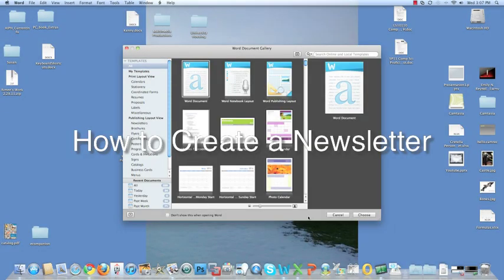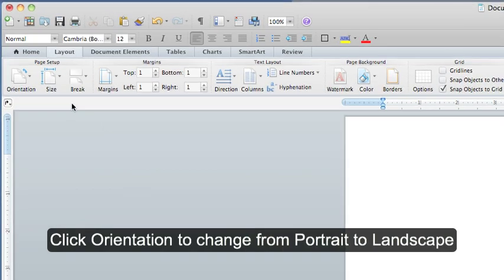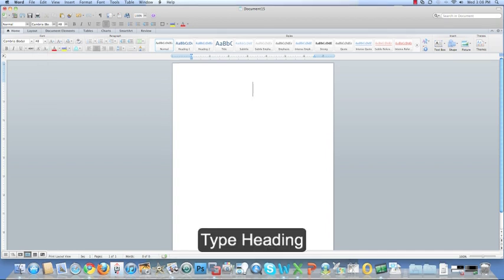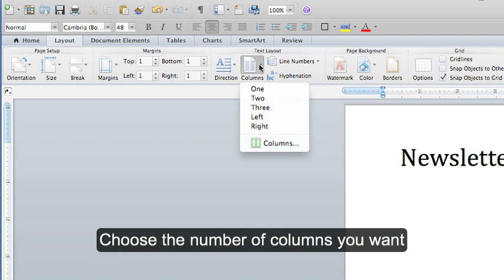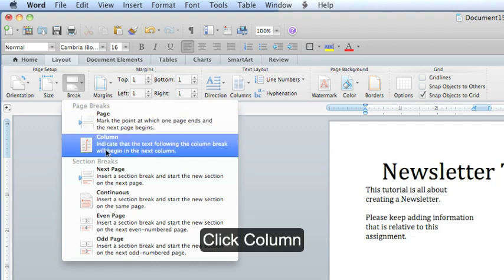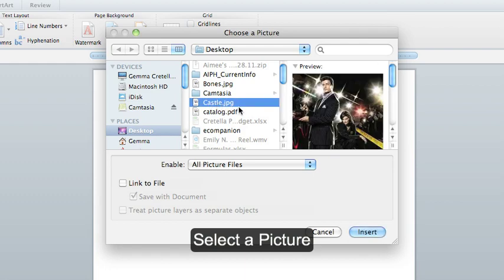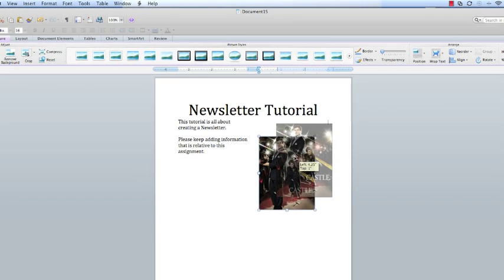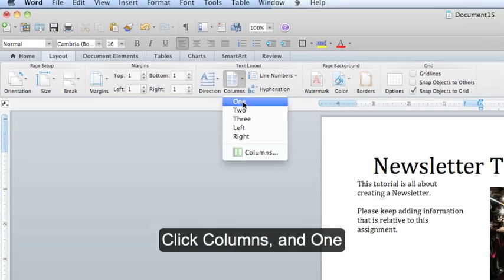Microsoft Office Word MAC: Creating a Newsletter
An informative instructional video on how to create a newsletter using Microsoft Word for Macintosh.